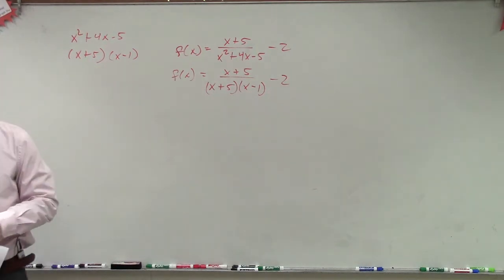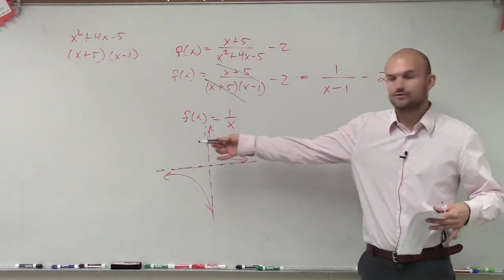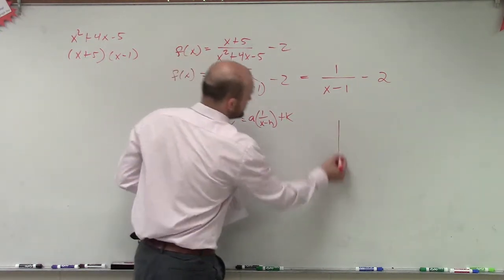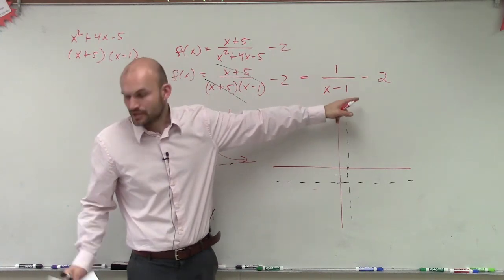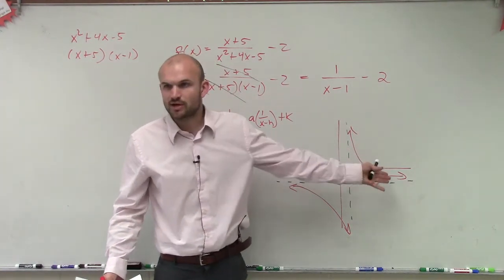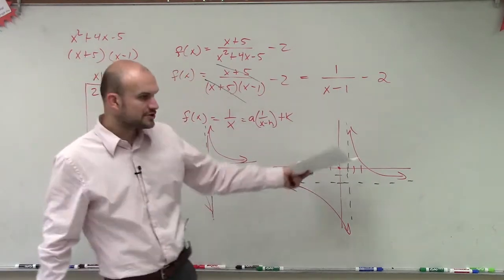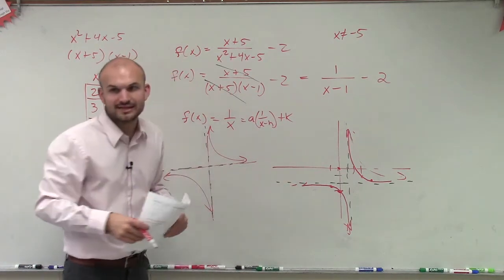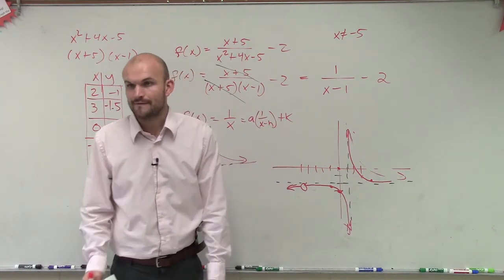Graphing the reciprocal identity with a removable discontinuity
👉 Learn how to graph the reciprocal function. A reciprocal function is a rational function whose expression of the variable is in the denominator. A reciprocal function is of the form f(x) = a / (x + h) + k, where h is the vertical stretch/compression, h is a shift to the left (if h is positive) or to the right (if h is negative) and k is a shift up (if k is positive) or down (if k is negative).

To graph a reciprocal function, we first sketch the graph of the parent function f(x) = 1/x and then apply the required transformations.